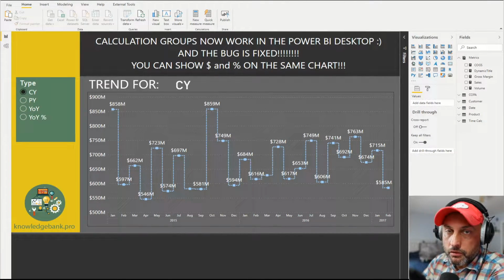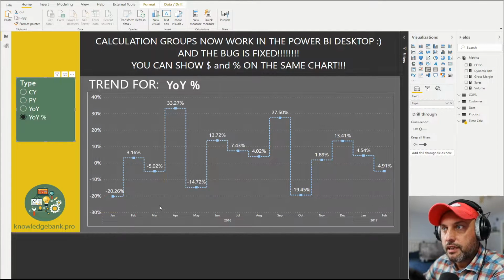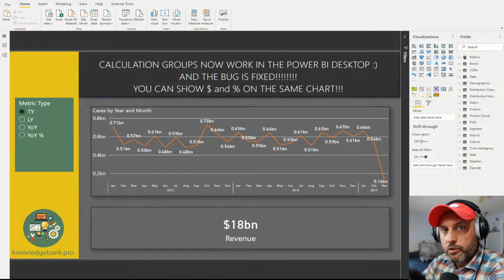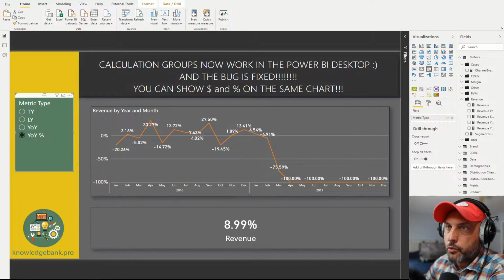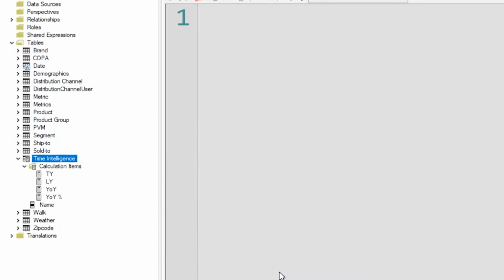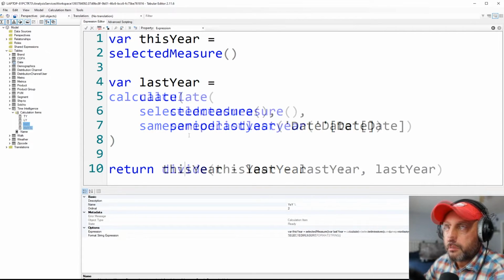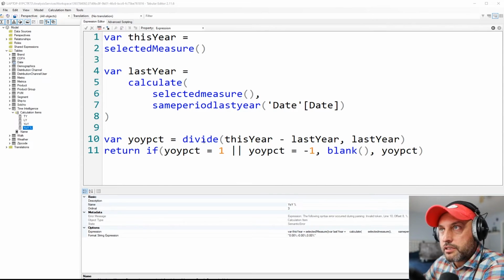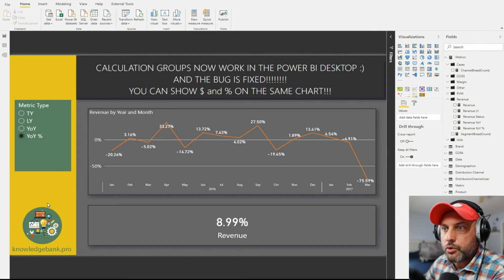Finally! Format $ or % For the Same Measure On the Same Chart (..the Calculation Group bug fixed!)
I knew this moment would come, but I did not know when. We are now able to have a smart measure that can be displayed as any valid number format on our chart, $$ or %, or even whole dollars

All it took was for me to raise a bug with Microsoft about the formatting option in Calculation Group breaking trend charts (and also the Power BI Team actually fixing it). After a few back and forth emails with the support team, they admitted that the bug that I pointed out about a week or so ago in my video/post was real, and then, few days later, they contacted me to say that the new version of Power BI desktop had been updated and that this bug was now fixed. This is huge!

We have been able to create smart measures before that returned either dollar or percent values; however, we have not been able to trend such a measure and show it a proper format, we had to show everything as decimal numbers. Now we can mix and match formatting options for our measure as our heart desires.

All the details are in the video, including how to implement this feature and how to use Tabular Editor.